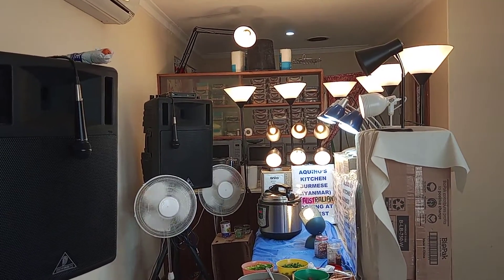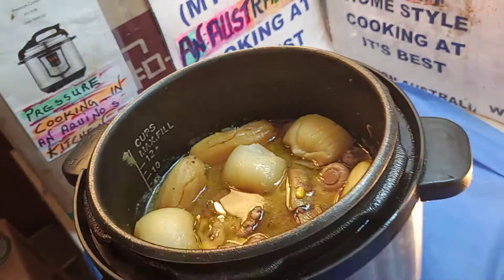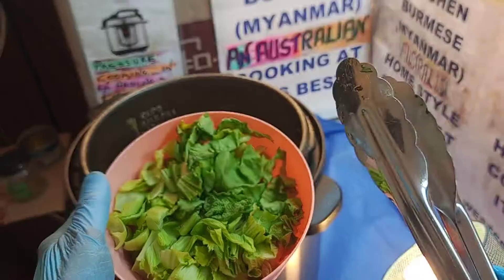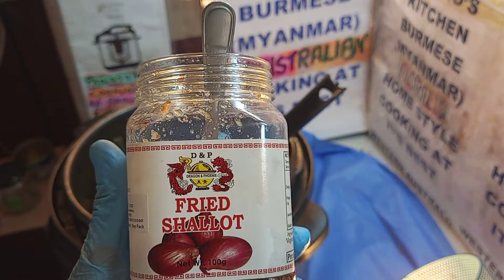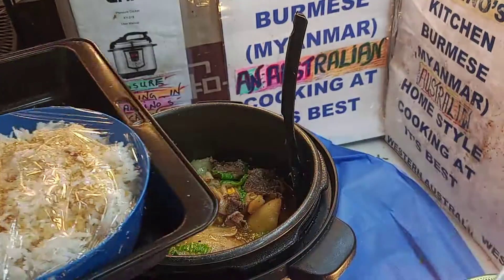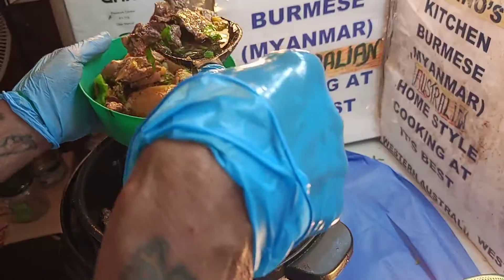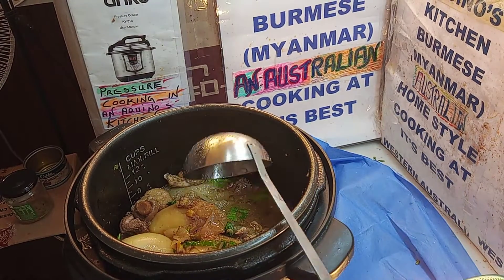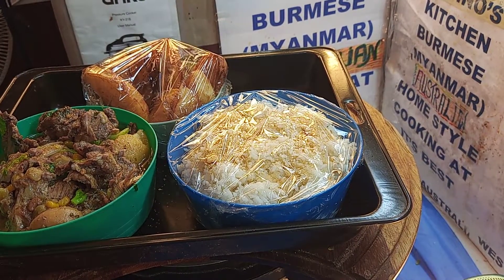Dinner 4 Rosie,* Darryl.D.Aquino.2022.